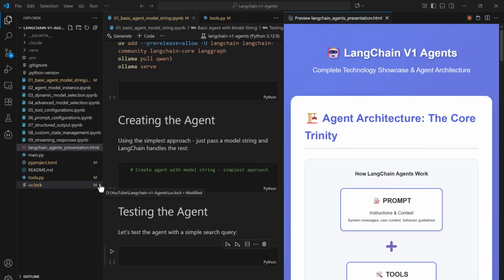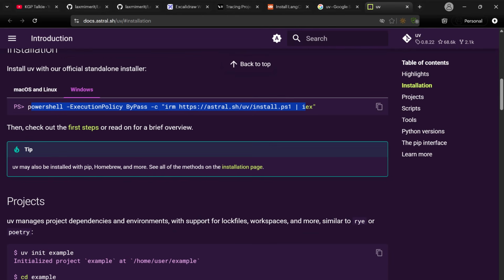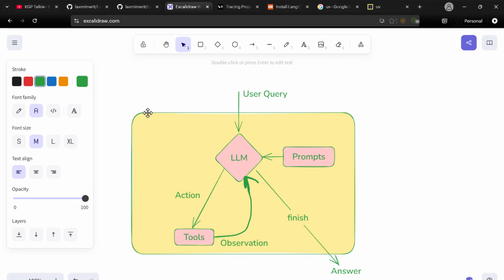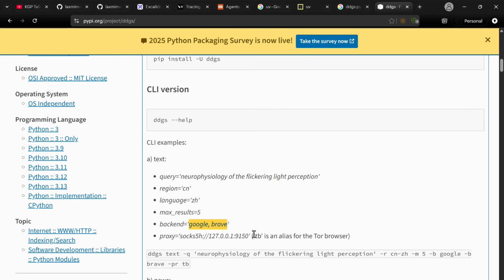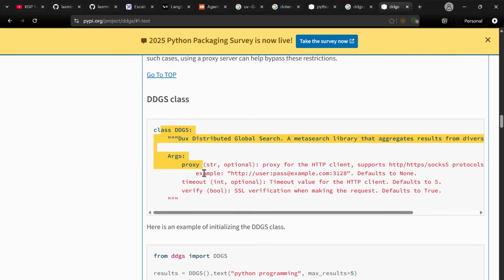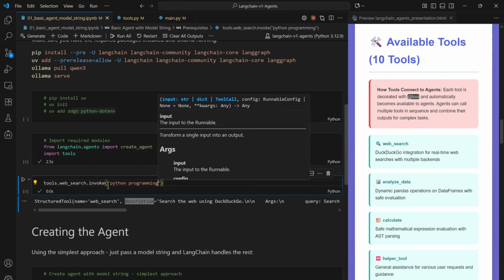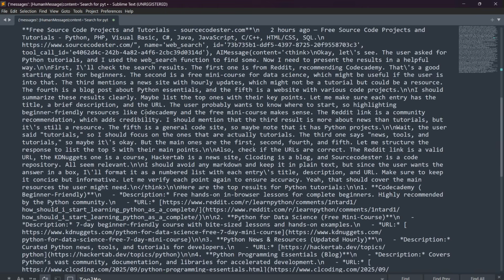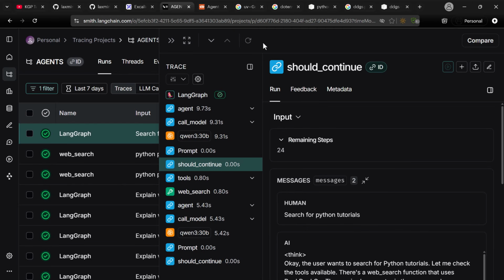Langchain v1 Agents 1 - Basic Agent Creation with Web Search Tools using Langchain and Langgraph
Welcome to the LangChain v1 Agents Series! In this first episode, you'll learn how to build your first AI agent from scratch using LangChain's latest agent framework.

What You'll Learn:
- How to create a basic LangChain agent using model strings
- Integrating custom tools (web search with DuckDuckGo)
- Setting up Ollama with local LLMs (Qwen 3)
- Understanding the agent-tool interaction flow
- Testing your agent with real search queries

Tech Stack:
- LangChain v1 (latest prerelease)
- LangGraph (agent orchestration)
- Ollama (local LLM runtime)
- Qwen 3 30B model
- DuckDuckGo Search API (DDGS)
- Python 3.x

Prerequisites:
- Basic Python knowledge
- Ollama installed and running
- Python virtual environment (uv recommended)

Installation Commands:
pip install --pre -U langchain langchain-community langchain-core langgraph
uv add ddgs python-dotenv
ollama pull qwen3:30b
ollama serve